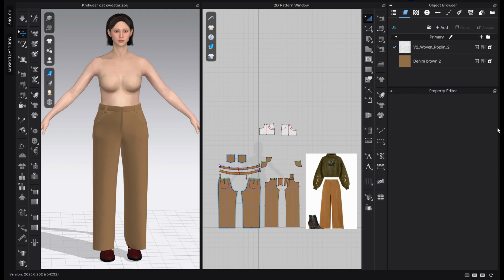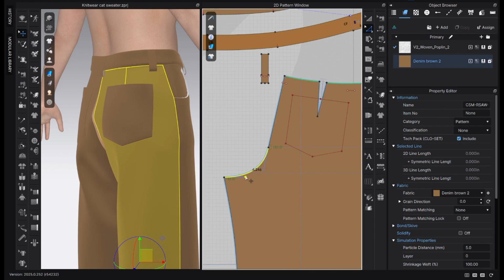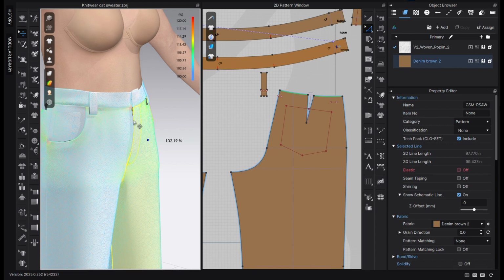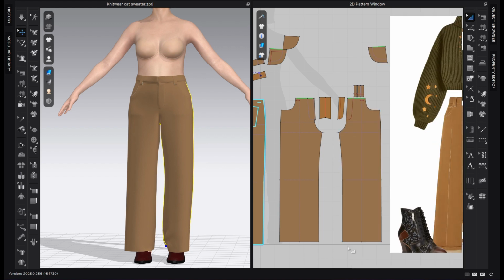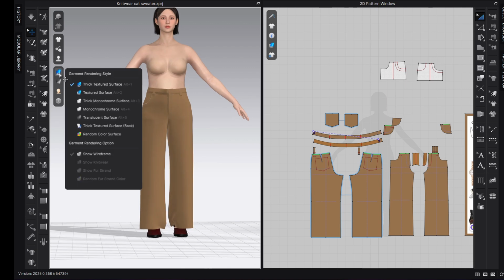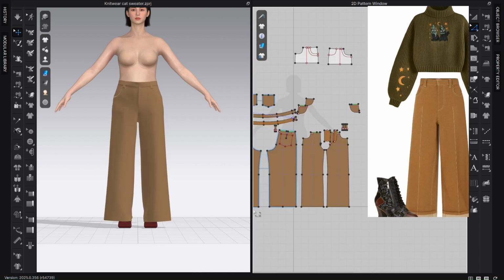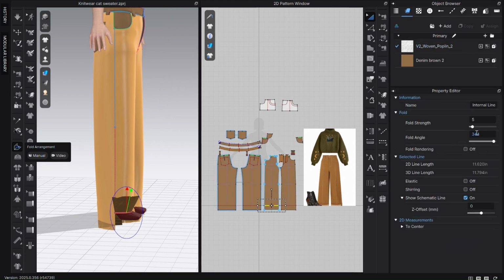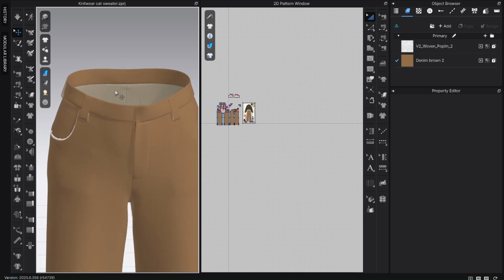Wide Leg Jeans in CLO 3D – Part 8: - Review Fit & Add Turned Back Hem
Welcome to Part 8 of my CLO-3D jeans and knitwear series! 👖
In this tutorial, we’ll review the fit of our pants using CLO-3D’s fit maps to ensure the garment isn’t too tight or too loose — and we’ll finish the look by adding a turned back hem.

✨ What you'll learn:
- How to use CLO-3D fit maps to assess garment pressure and looseness
- Adjusting pattern pieces for better fit
- Creating and sewing a turned back hem for a clean finish